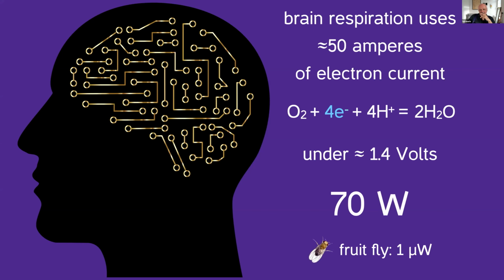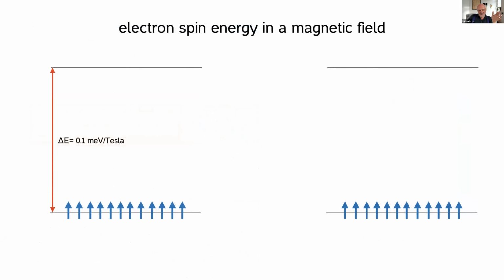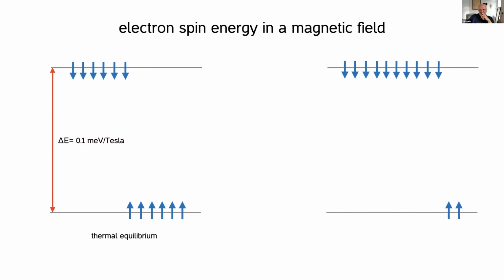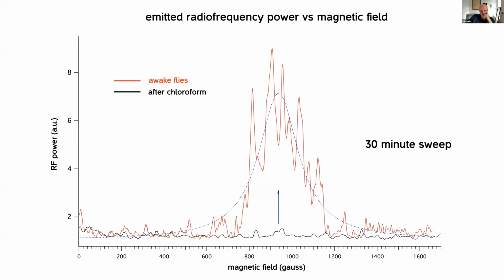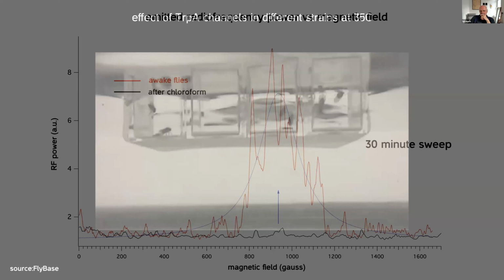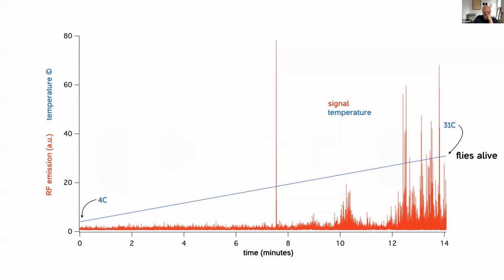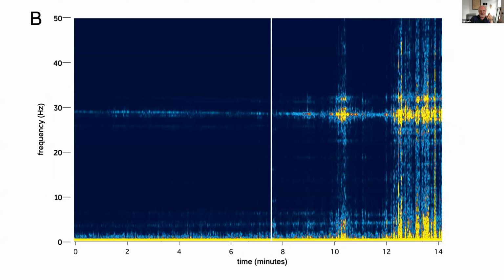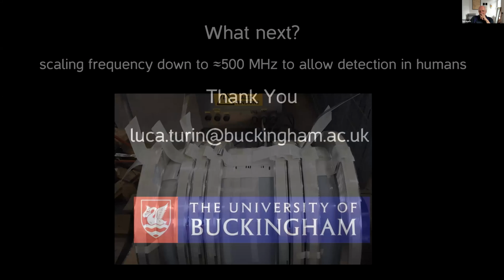Thinking fruit flies emit radio waves - Luca Turin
When placed in a magnetic field, the electrons moving inside a fly brain emit radio frequency waves (RF) at frequencies consistent with spintronic phenomena. Fast RF bursts are seen with epileptic flies, and the RF goes away in general anaesthetics. We are currently scaling up the machine to measure RF emission from human brains, if any. We would be surprised if it turned out flies alone can do this.